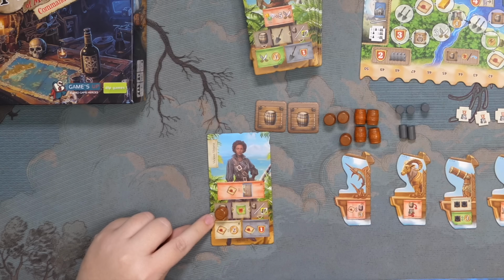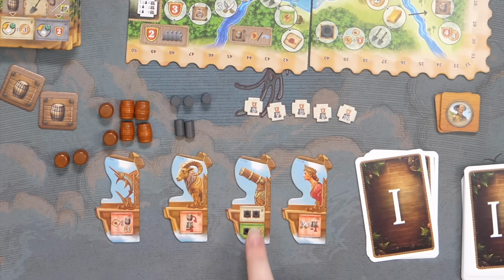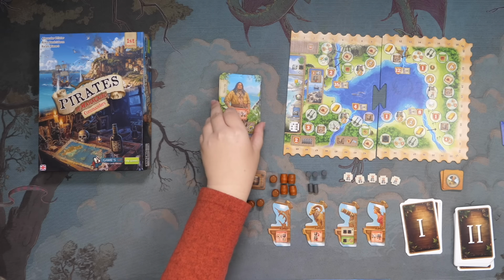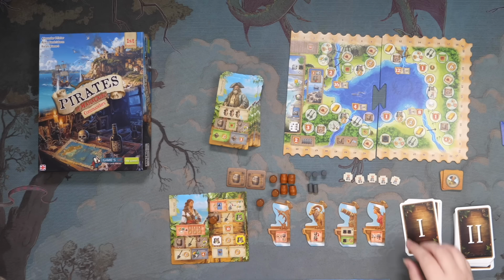Pirates of Maracaibo Commanders Review: But Why the Rum?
Wendy Yi and Chris Yi take a look at the Commanders expansion for Pirates of Maracaibo with a modular board, variable player powers, cannons and forts, and rum.